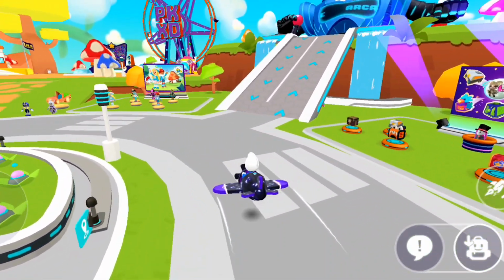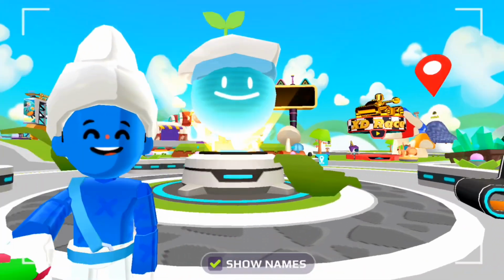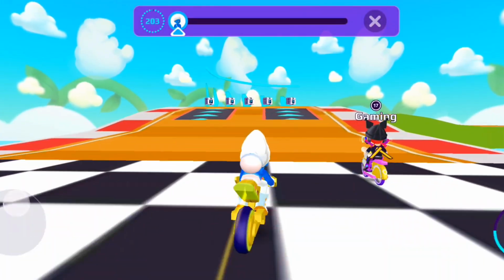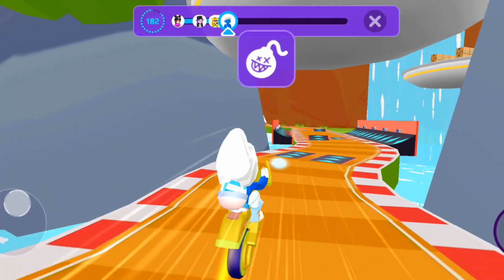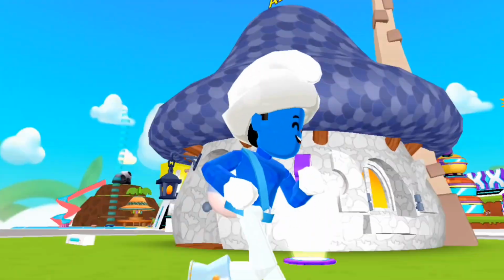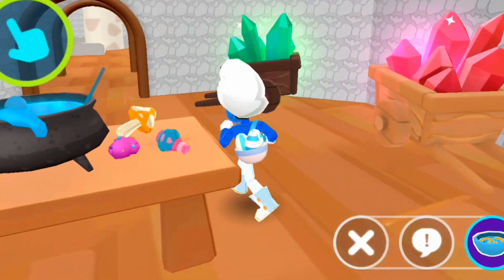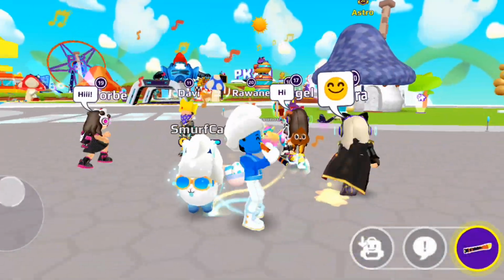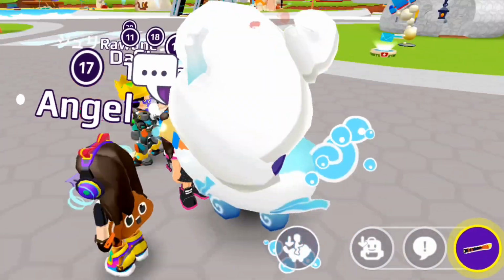5 Fun Things to do in Smurf Update! PK XD 🪄🍄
Follow me on youni

Astro #000

🎮 Download PK XD Here°

Explore the Universe is a virtual world for kids to explore and customize. Kids create avatars, which are fully customizable in a rainbow of skin colors.

Tags🏷️